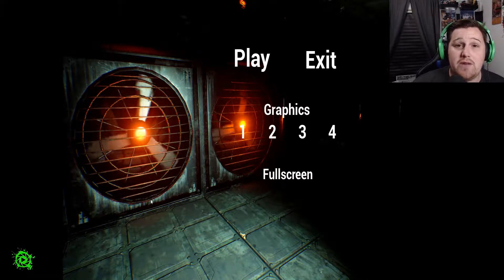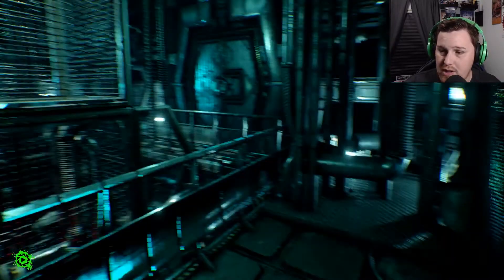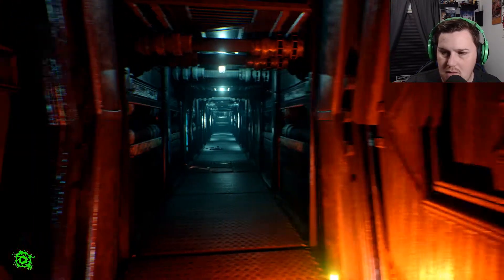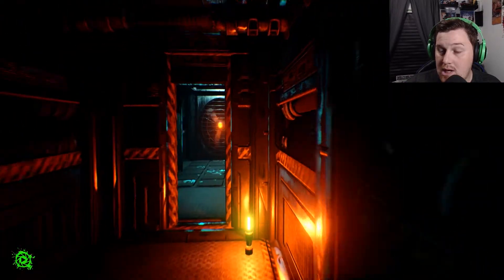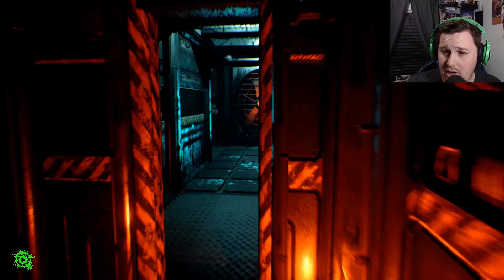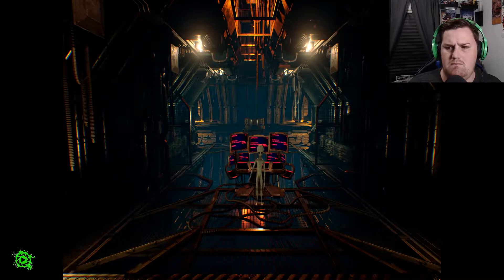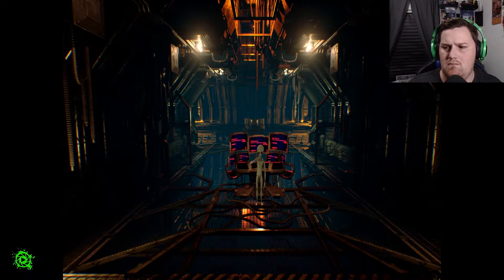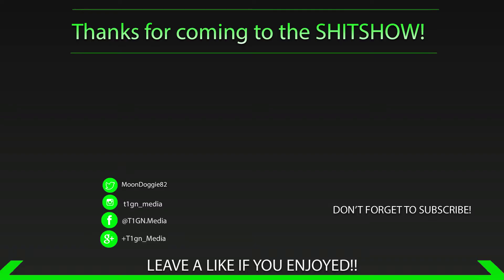Best Looking Dumb Game Ever | Greetings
Came across Greetings on itch.io and it looked amazing had no idea it was so short.

Please don't feel obligated, I'm just Happy you checked out the Shitshow!